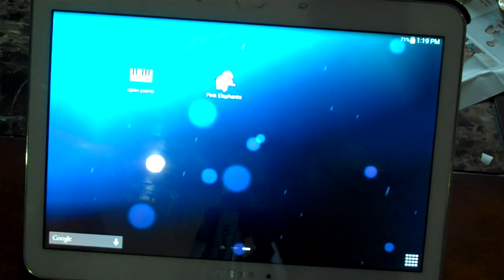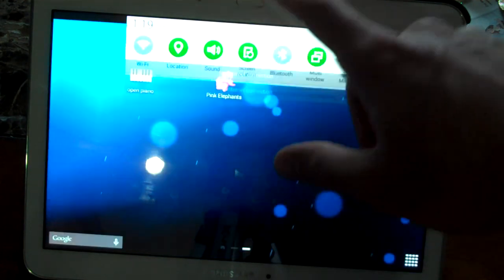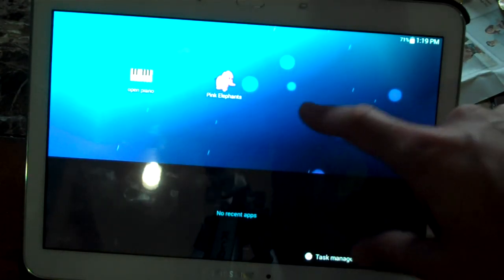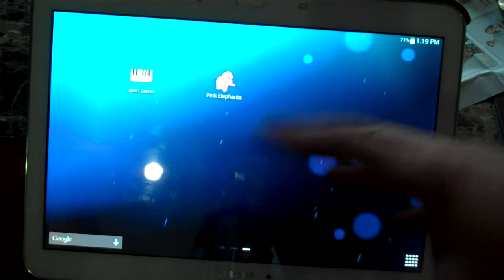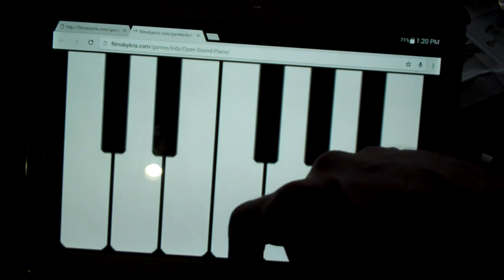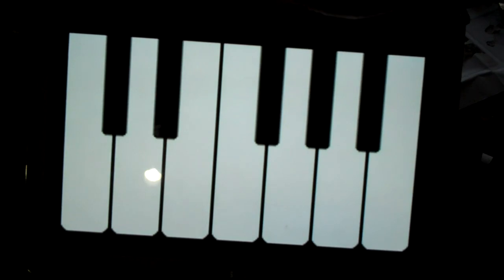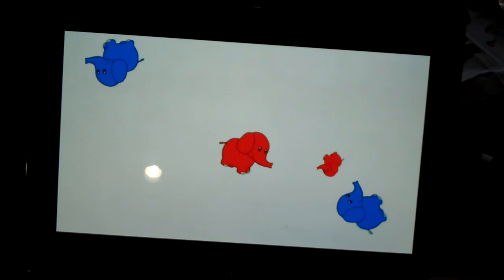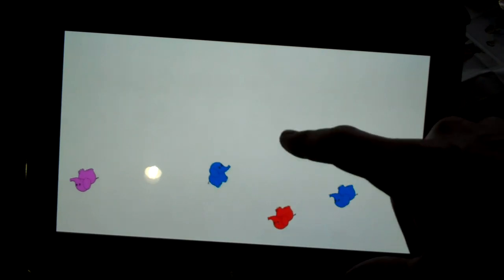Running 2D HTML5 Games Locally Without Intertnet Access Phaser2D for Kids Linux Javascript Tutorial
Karl Arvid
Vinay Sud